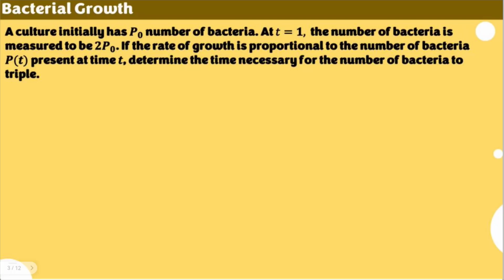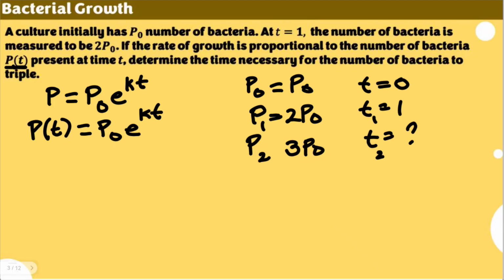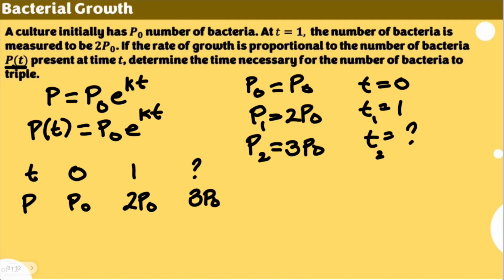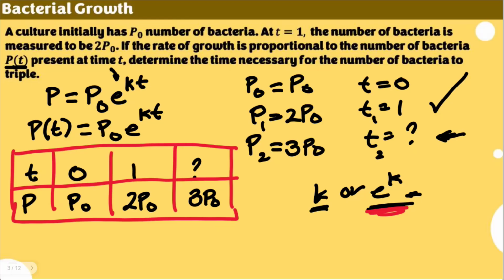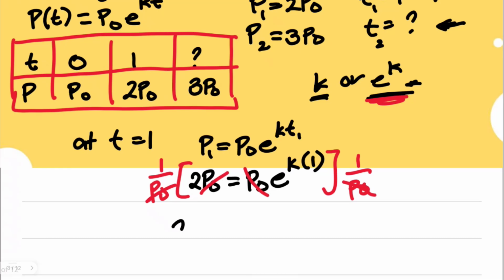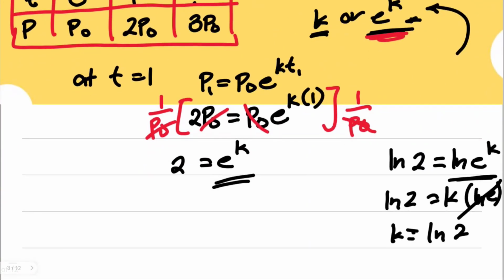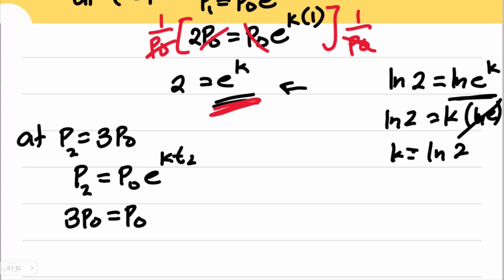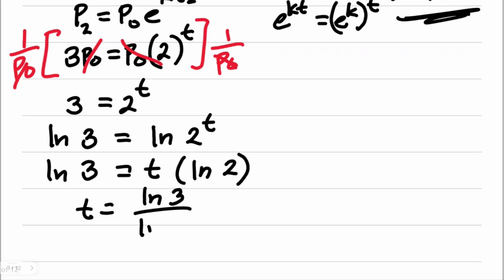Bacterial Growth_2 || Applications of Differential Functions || Advanced Differential Equations